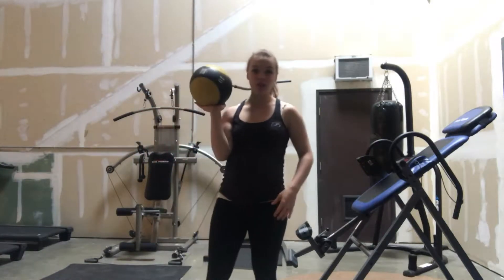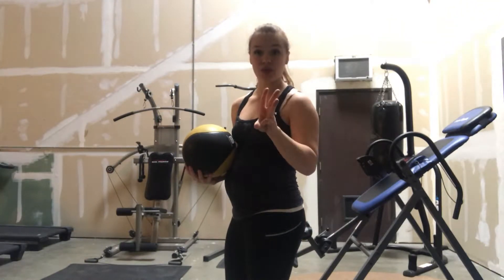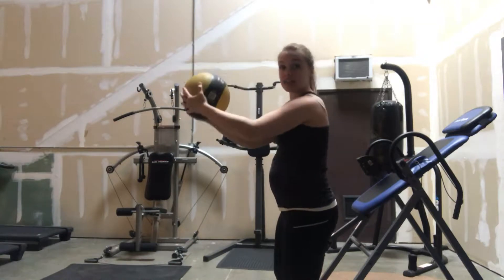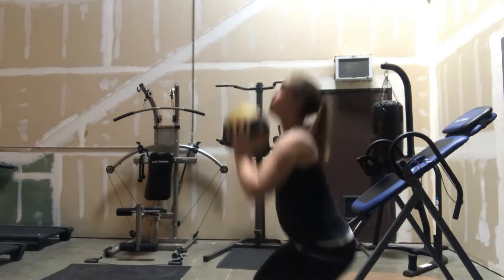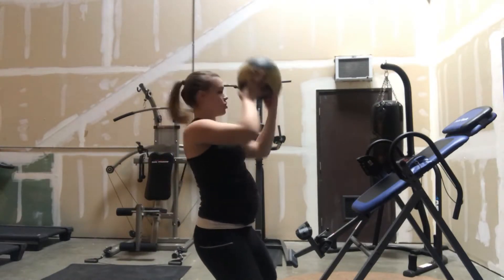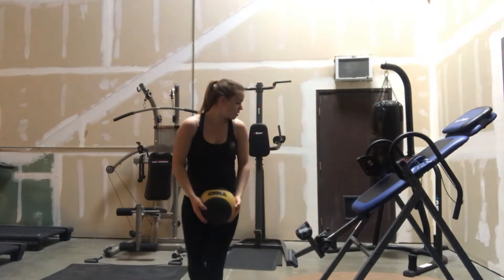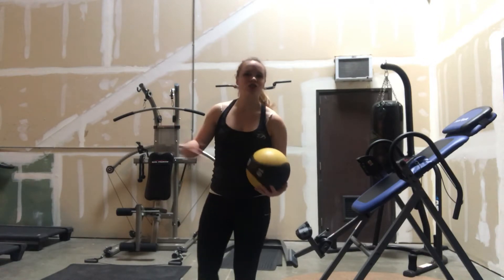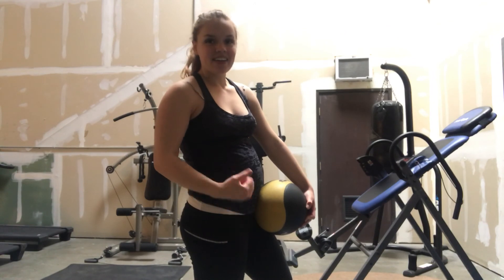FAS Partner Workout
Your Friday Partner Workout is here!
Grab a partner and complete!
-Squat Toss
-Squat Hold Twist
-Plank Roll Out
X4